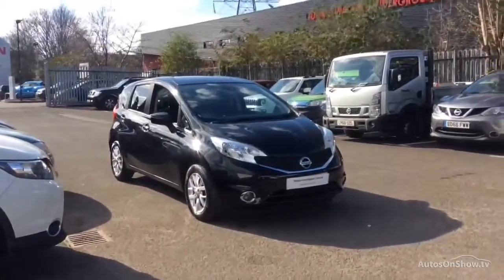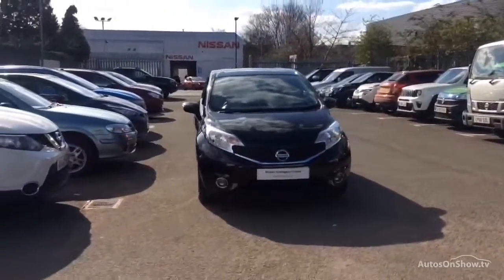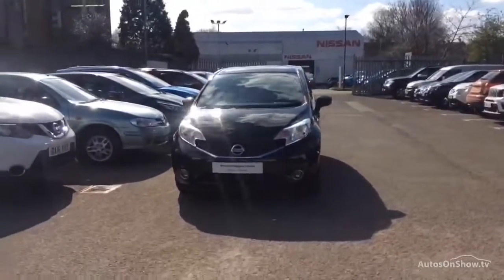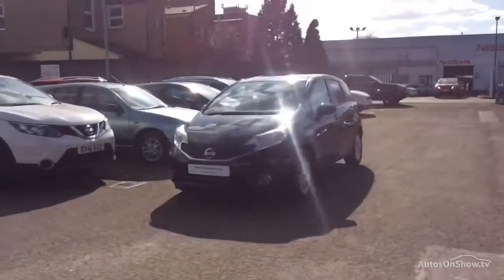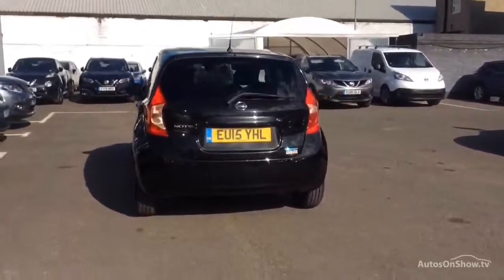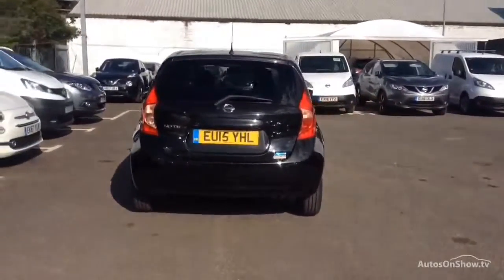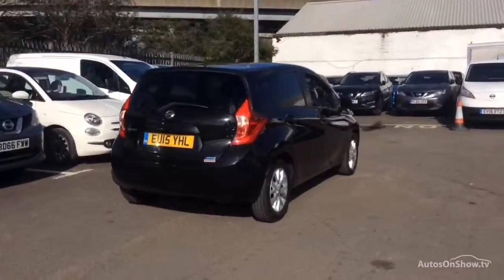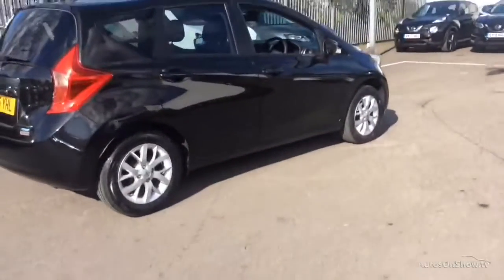NISSAN NOTE ACENTA PREMIUM BLACK 2015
2015 NISSAN NOTE ACENTA PREMIUM MPV PETROL, in BLACK